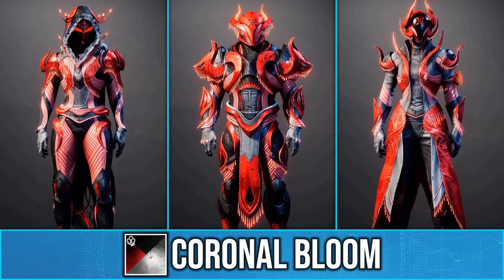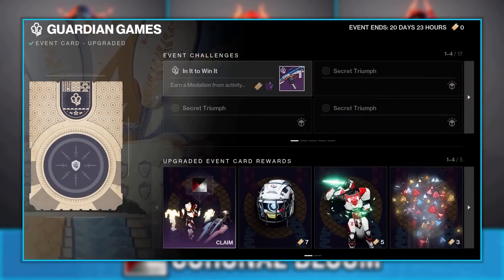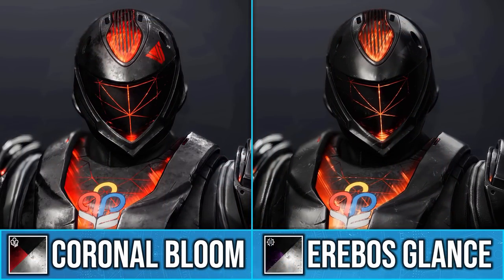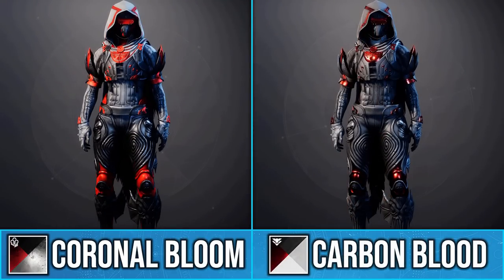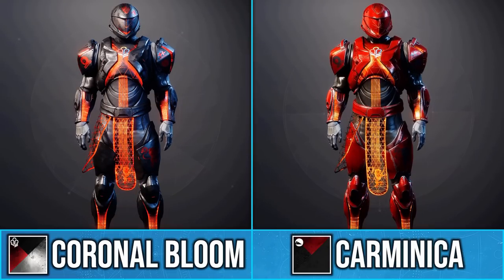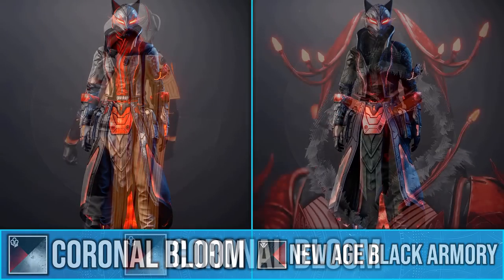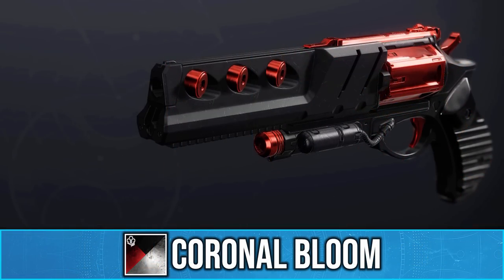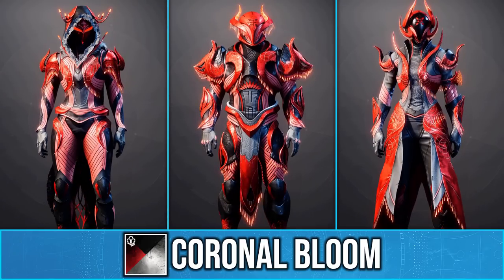DO NOT BUY THIS NEW SHADER! - Guardian Games 2023 Event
So the Guardian Games Event is finally here, and with that comes a New Shader called Coronal Bloom. This is a awarded upon purchasing the Upgraded event card. In my opinion we already have enough black and red shaders in Destiny, but let me know what you think of this New Guardian Games shader in the comments below, and subscribe for more Destiny Fashion!

I also post fashion on Instagram and Twitter!